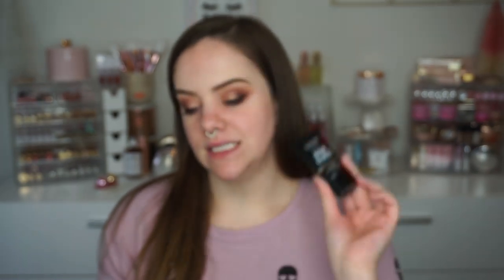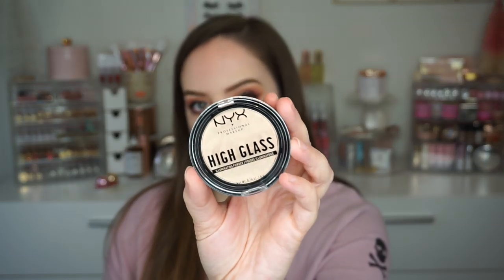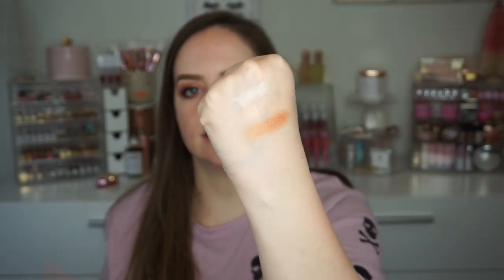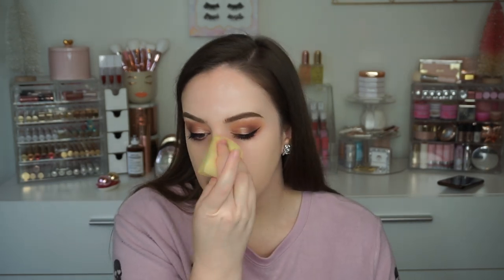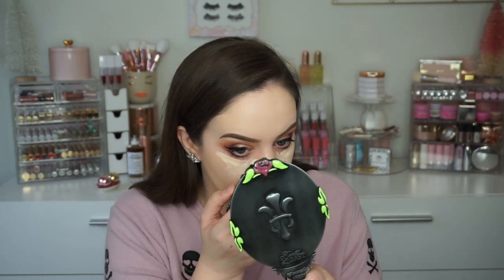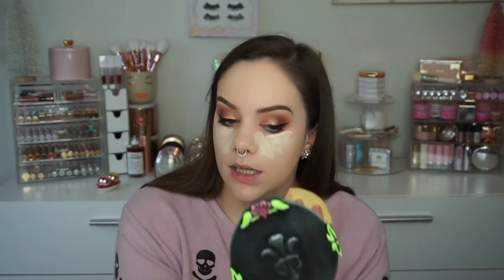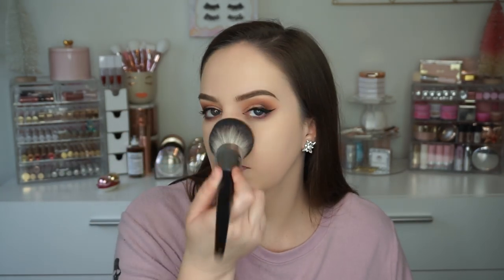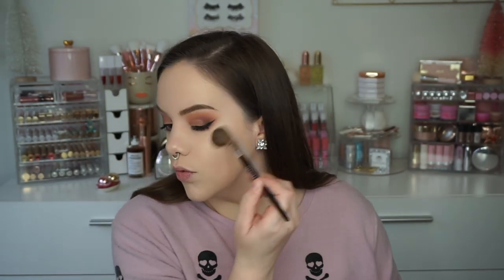NEW NYX HIGH GLASS COLLECTION | GLASS SKIN?! I can't believe it..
Hello my loves! Today, we're testing out the new NYX High Glass Collection! Let's see if glass skin is within our reach!